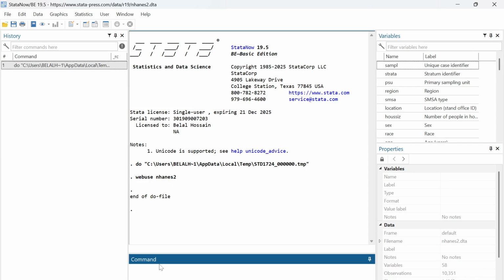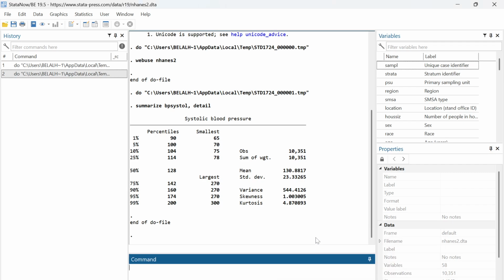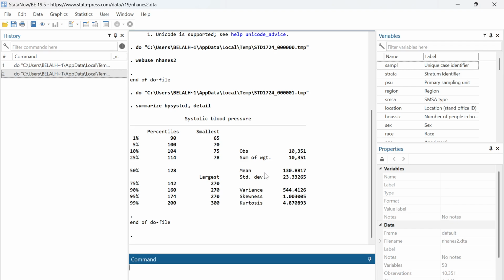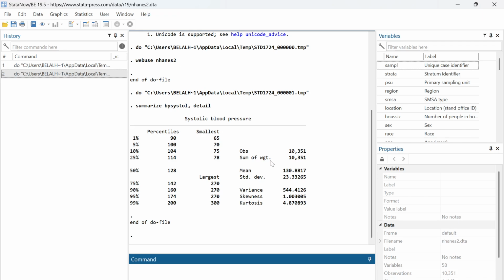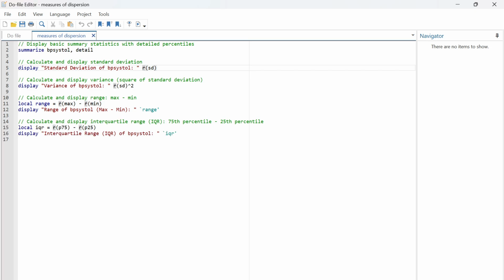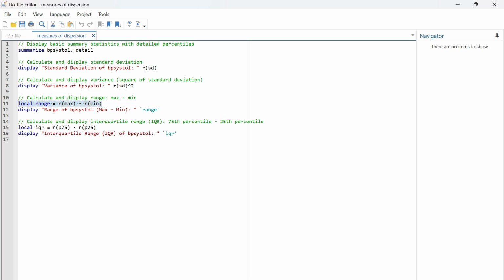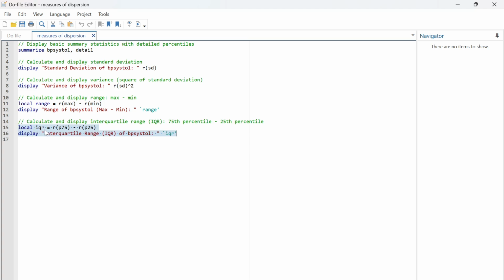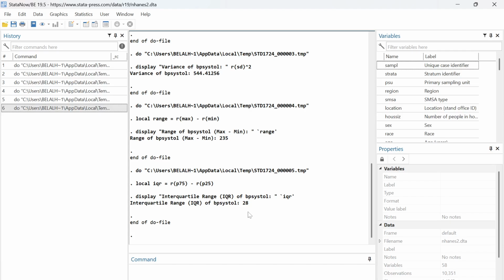How to Calculate Range, IQR, Variance & Standard Deviation in Stata Easily!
Unlock the power of Stata with this step-by-step tutorial on calculating key measures of dispersion!
In this video, we walk through how to compute the Range, Interquartile Range (IQR), Variance, and Standard Deviation in Stata. Whether you're a beginner or brushing up on your data analysis skills, this guide will help you better understand how to measure data spread and variability in your dataset using simple and clear Stata commands.

How to calculate range using Stata

How to compute IQR with the iqr function

How to find variance and standard deviation

When and why to use these measures of dispersion

🎓 Perfect for students, researchers, and data professionals!